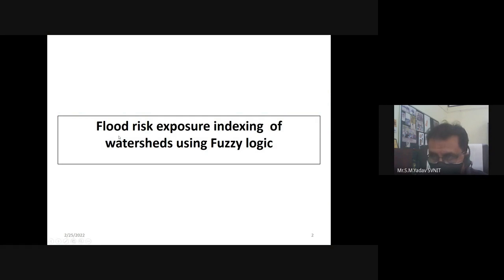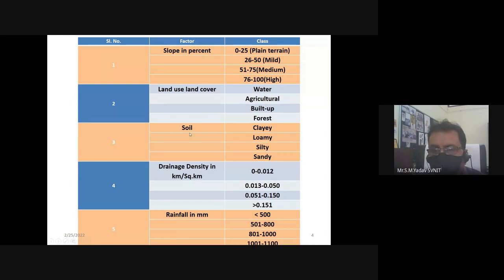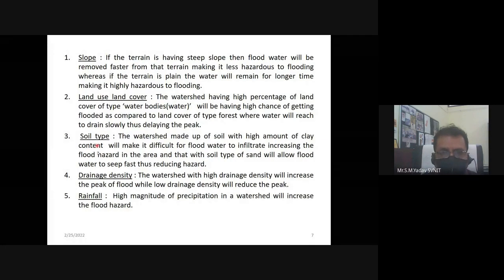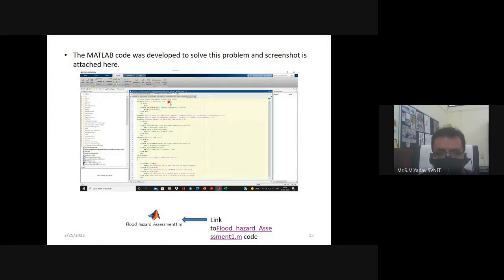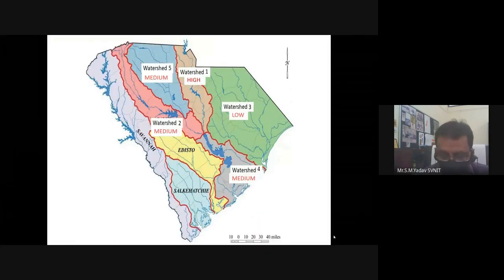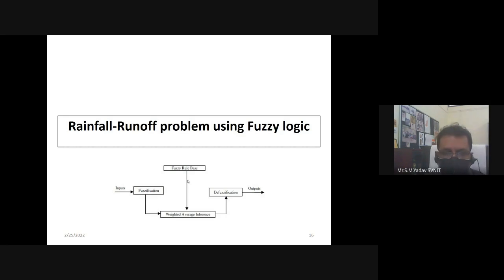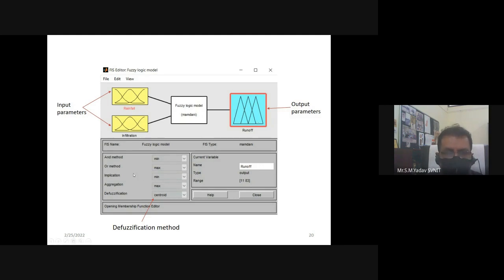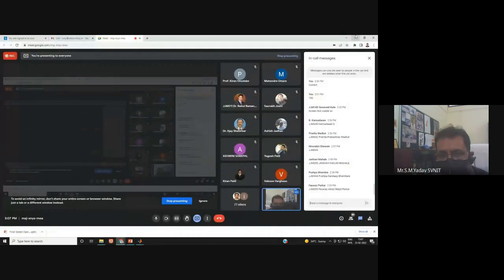Fuzzy Logic Based Application in Civil Engineering (Part 2) Speaker Dr. S. M. Yadav (2022/02/2)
The application of Fuzzy logic in the field of Civil Engineering has been discussed excellently in this video.